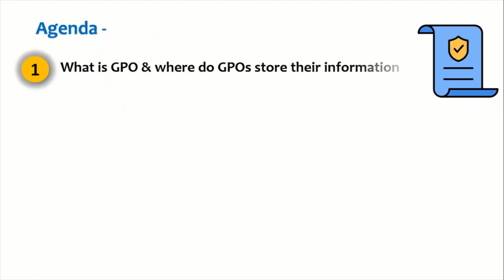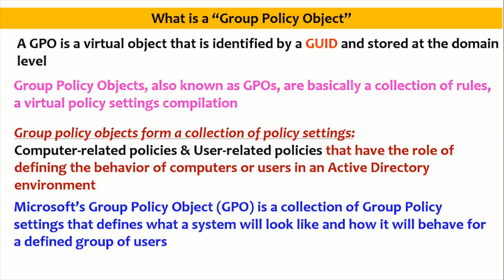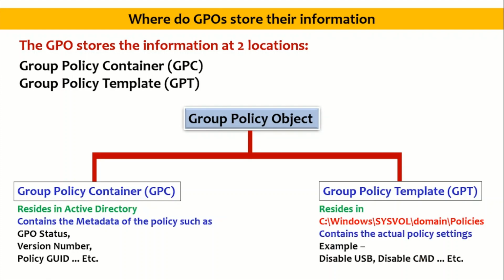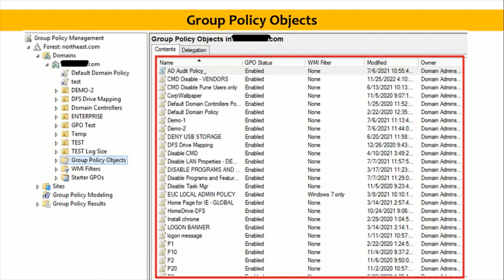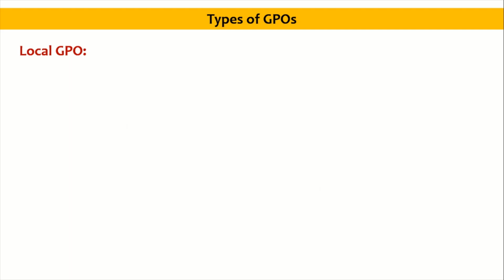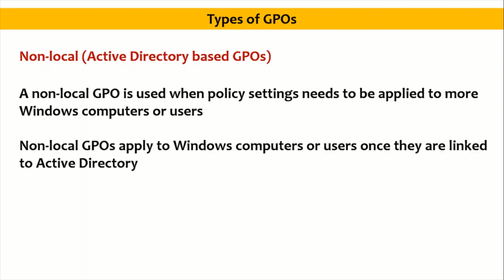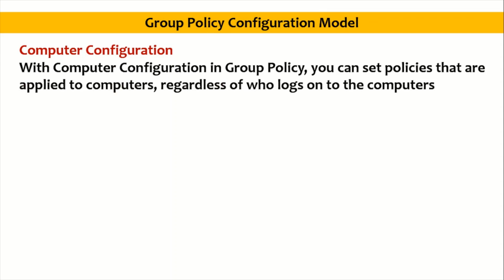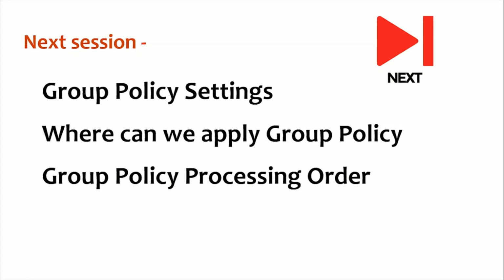Active Directory Group Policy Complete Course - With Real World Scenarios : Part - 2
This course will be geared to give you the skills you need to level up your career and get a high-paying job! To move up in your career you need to have solid experience that you can qualify when asked about. You need to know what you're talking about and that is what this course is all about.
The topics covered in this course dive deep into Active Directory and Group Policy and will have you up to speed on what you need to know in no time! I do not fluff courses with pointless time fillers. Everything is designed to get you the information you need as quickly as possible.